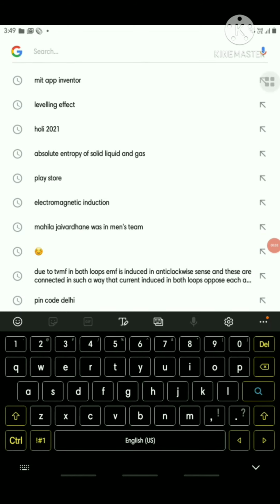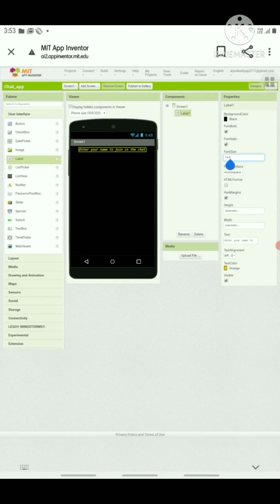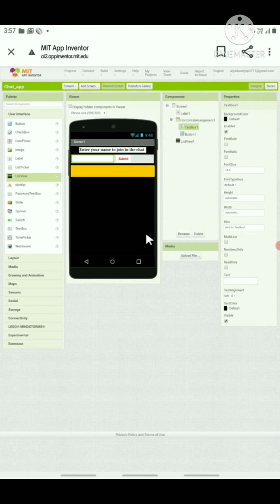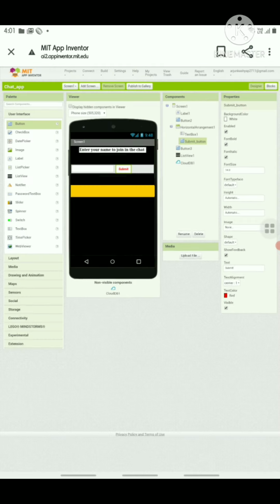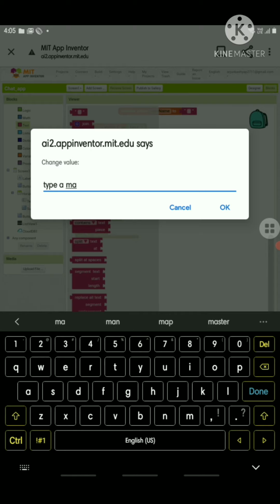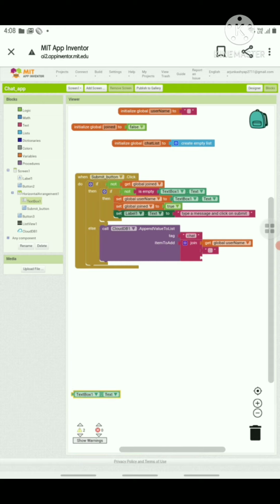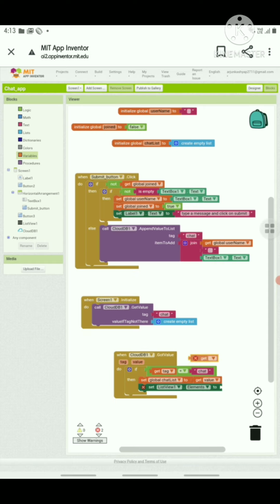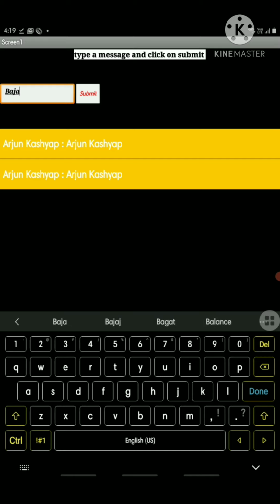HOW TO CREATE W CHAT APP WITH MIT APP INVENTOR